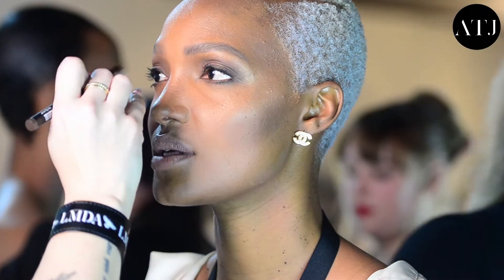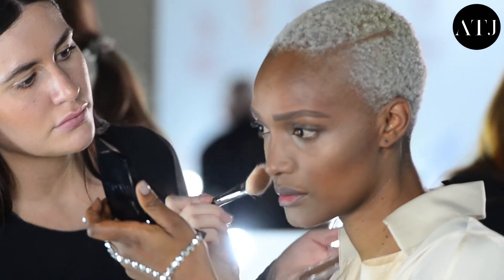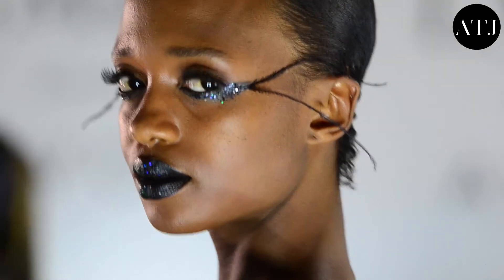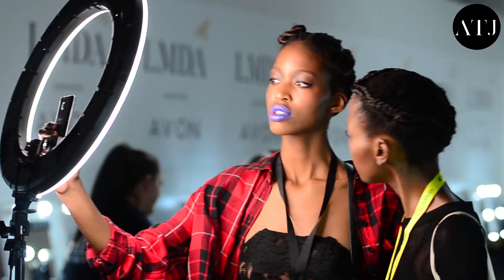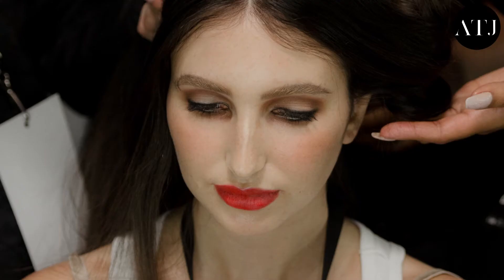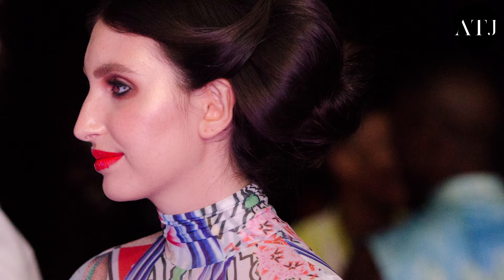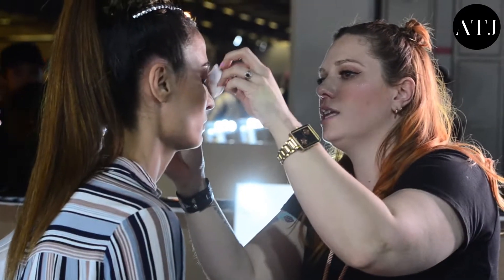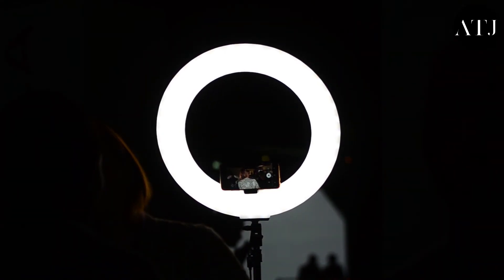Raine Tauber Explains David Tlale's SS2020 Make Up